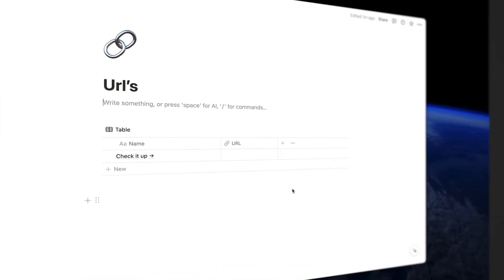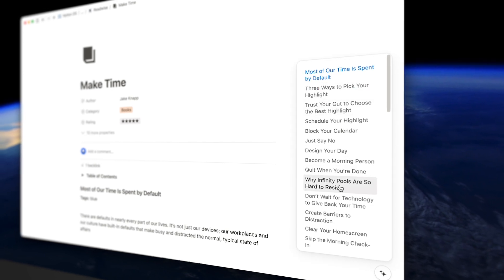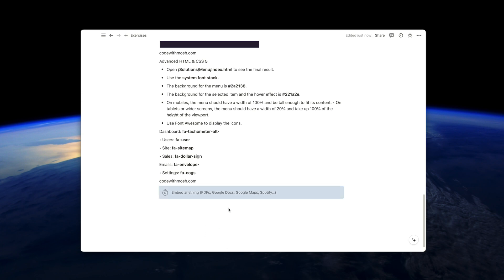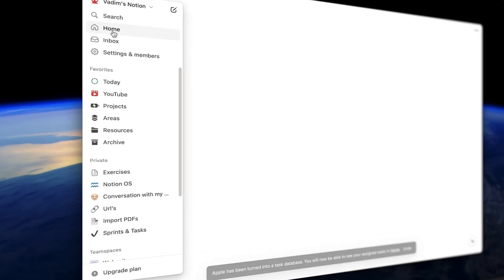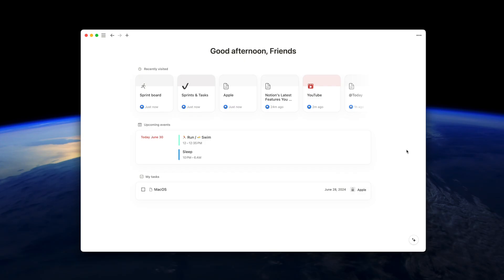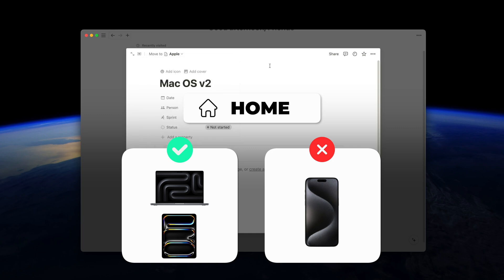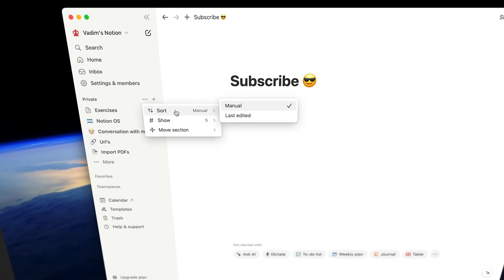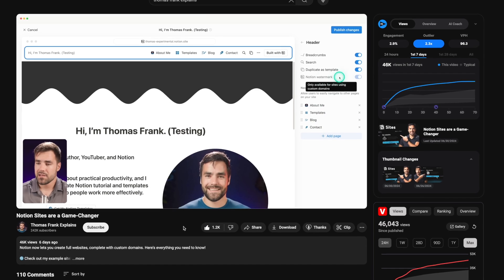Notion's Latest Features You Can't Miss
Hey Friends 👋!
In this short notion tutorial, I'll dive into the latest features that Notion has released in the past, exploring how these updates can help you with your productivity and workflow. From improved URL previews to new organizational tools, get ready to discover what’s new in Notion!

If we haven't met yet - Hey 👋 I'm Vadim, an engineer turned creator. On this channel, I explore systems, tech, and tools to give me more free time to chase my second passion - traveling 🌴. 🤝